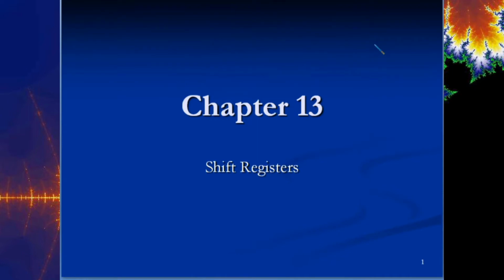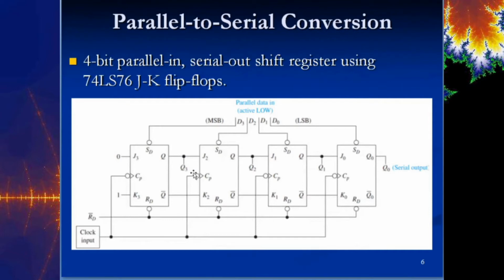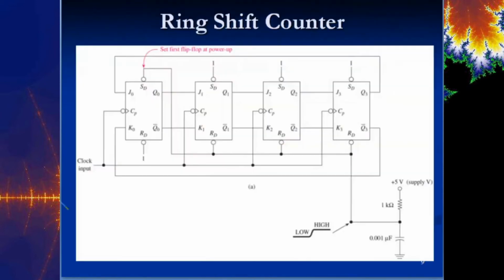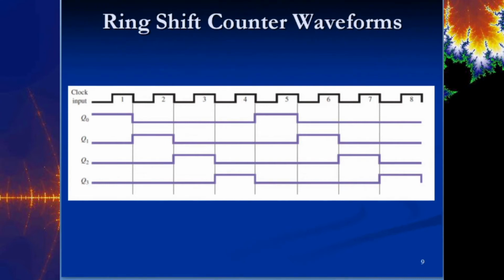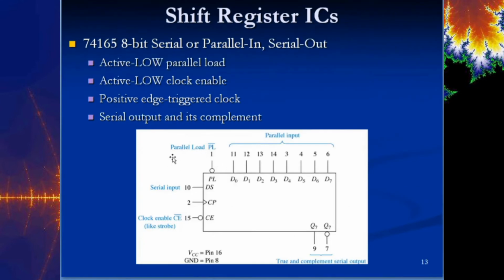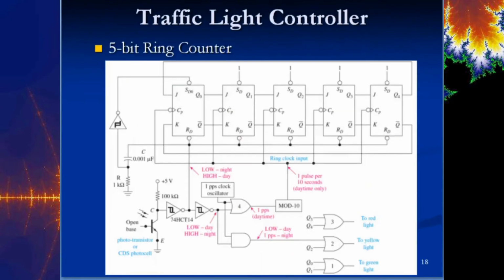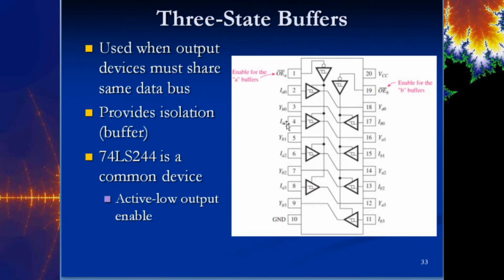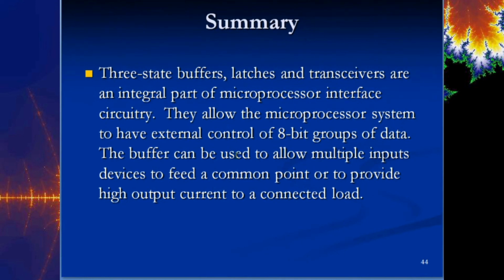122 Ch 13 Registers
0:00 Intro
1:00 Shift Register Basics
5:05 Parallel-Series Conversion
7:31 Series-Parallel Conversion
8:22 Ring Shift & Johnson Shift Counter intro
9:33 Ring Shift Counter Schematic
11:33 Ring Shift Counter Waveform
13:59 Johnson Counter Schematic
16:11 Johnson Counter Waveform
17:07 Shift Register ICs
20:40 Tri-State Output
22:22 Traffic Light Controller Example
25:00 Stepper Motor
26:16 Tri-State Buffer
27:20 Transceivers
29:19 Summary